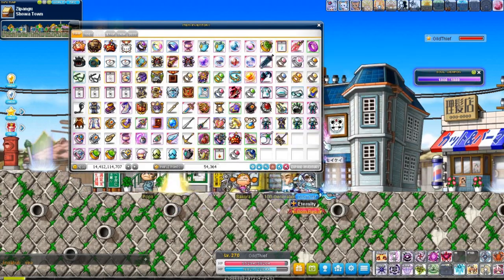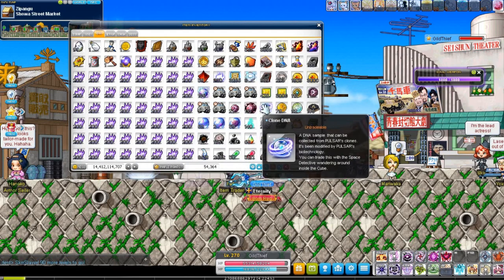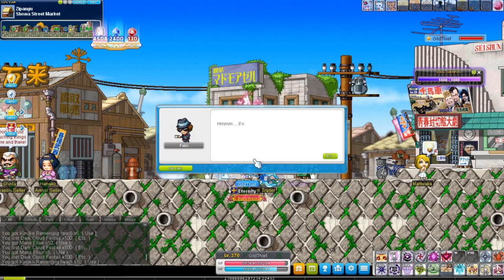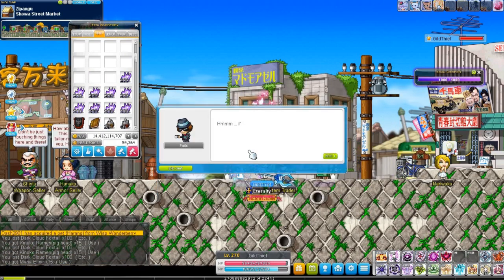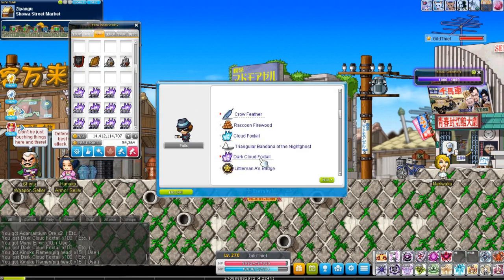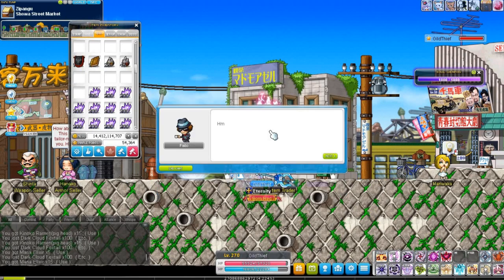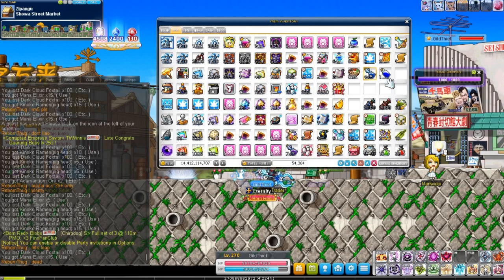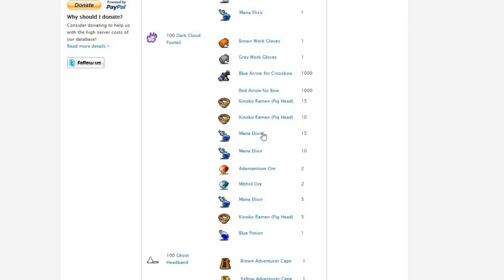Maplestory: GETTING BROWN WORK GLOVES IN 2021?!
Been checking out the unexplored parts of the game ever since I hit the level 270 milestone and I stumbled upon this quest a couple of days ago. Sometimes its good to revisit some old school aspects of this game. The brown work gloves used to be very sought after pre-big bang potential system as it had 7 scrolling slots, 2 more than the usual work glove.